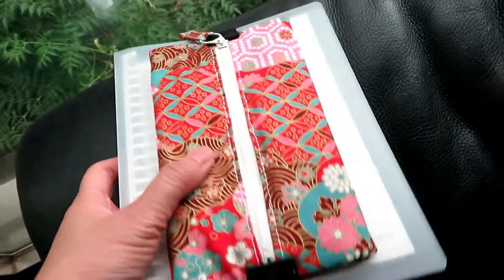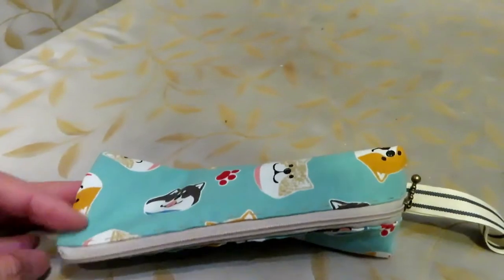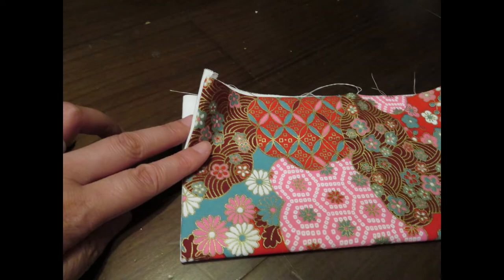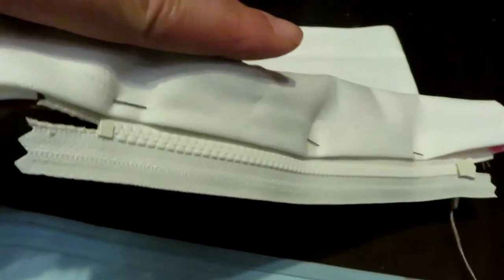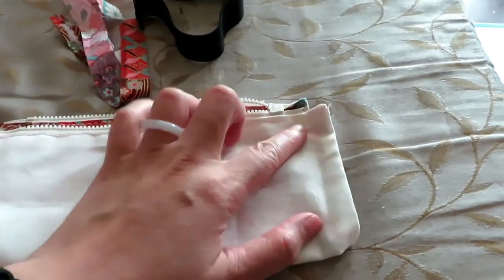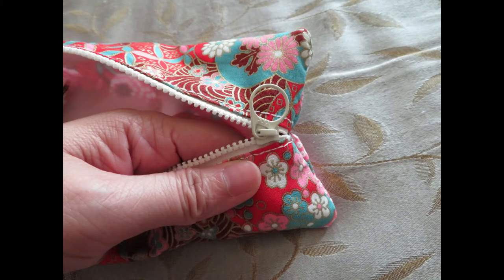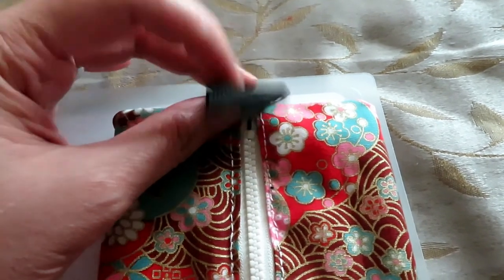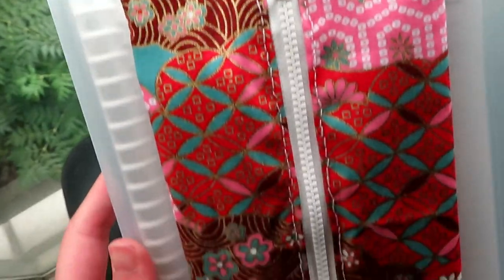How to hand sew a lined pencil box or pouch with an elastic band for notebooks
Here is a hand sewing project to custom made a pencil box or pouch with an elastic band to go over your favorite notebook. This way you will never need to waste time looking for a pen when you need to write on the notebook. It also ties up the notebook so the pages don't open in your purse. The elastic can also act as a bookmark.

When doing hand sewing, it is a good idea to use a good quality hand sewing needle, or even self-threading needle, and some good quality thread. The tiny needle and fragile thread from the dollar store can make a hand sewing project very frustrating. A quality zipper helps too.

The size depends on your notebook and zipper. Don't forget to add seam allowance before you cut. 1cm or 3/8 of an inch is a common seam allowance. You can adjust as needed.